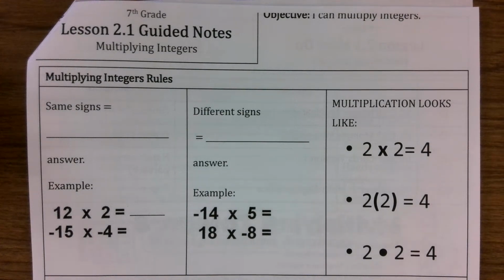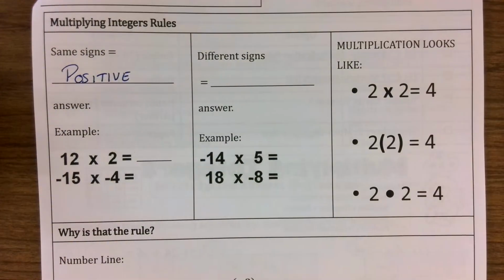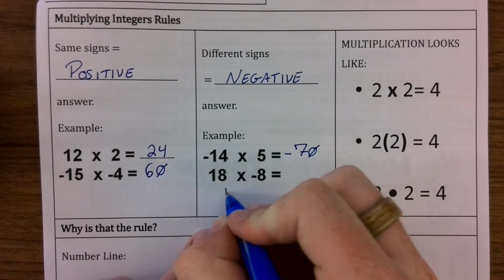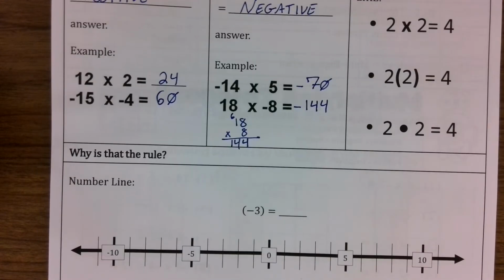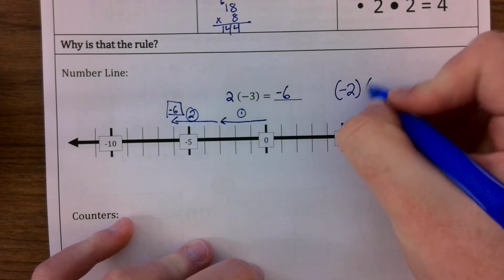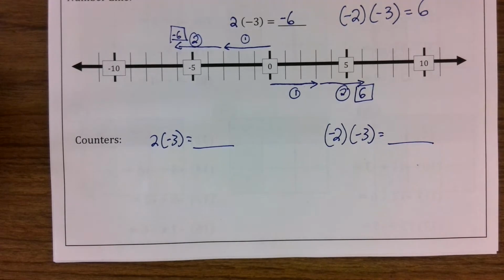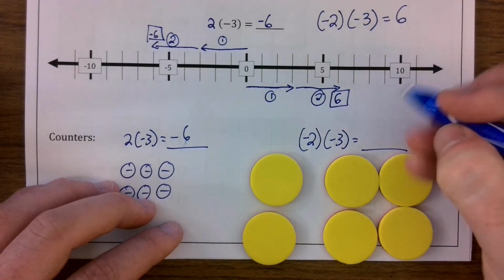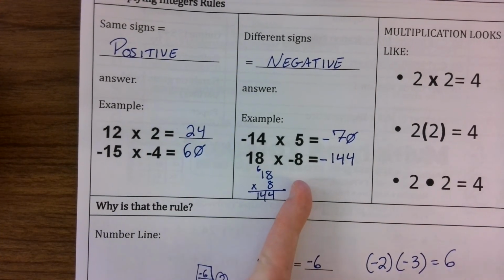7th Grade Lesson 2.1